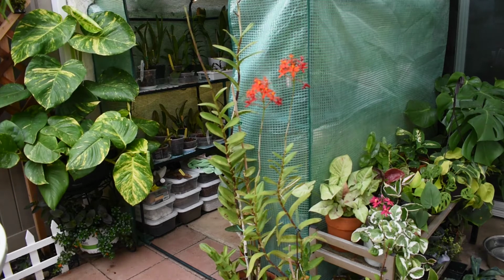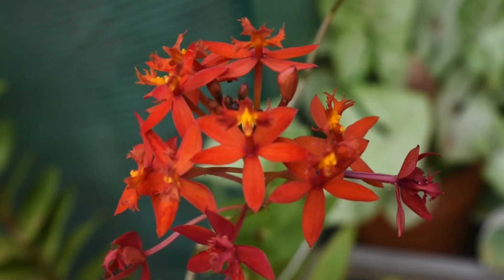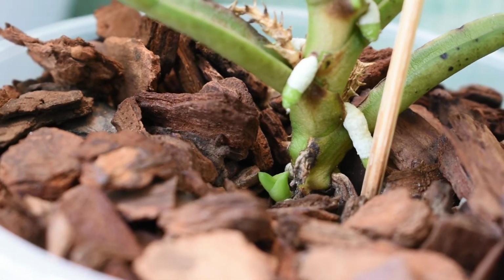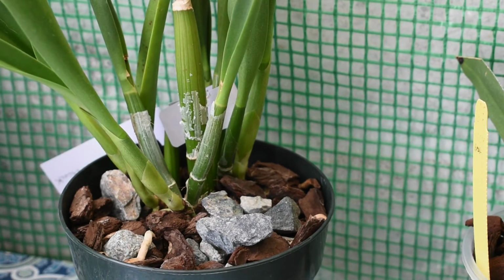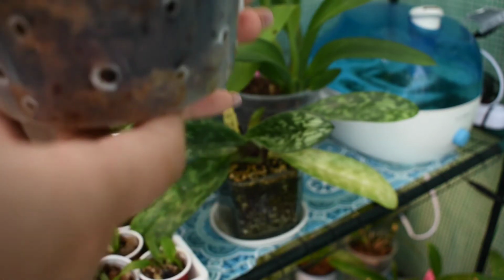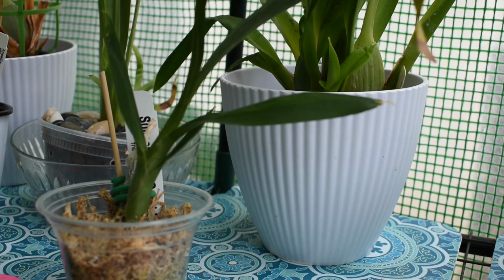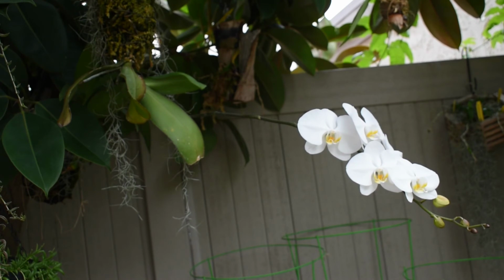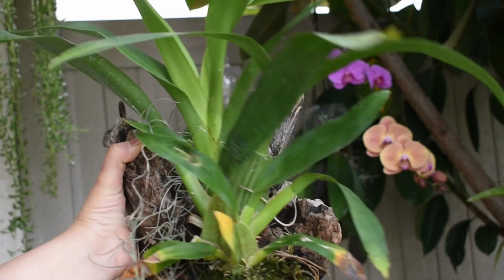Greenhouse Update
I fertilize every other week with...
Orchid Pro 7-8-
calcium 5% or Cal-Mag
seaweed extract
Vit B